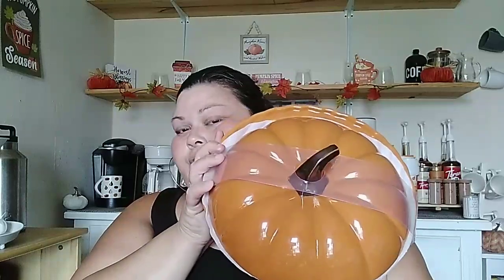All Things Fall Haul🙏🥰🍁🍂🍁🍂🍁🍂